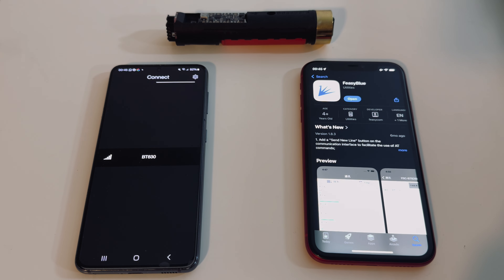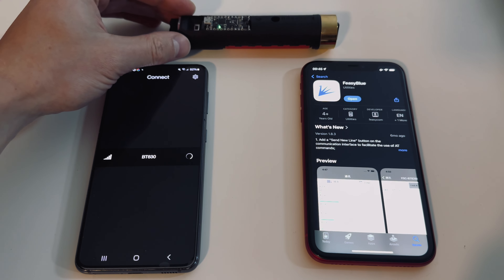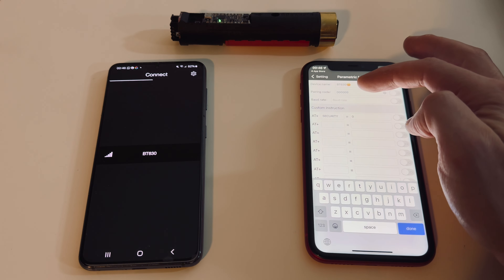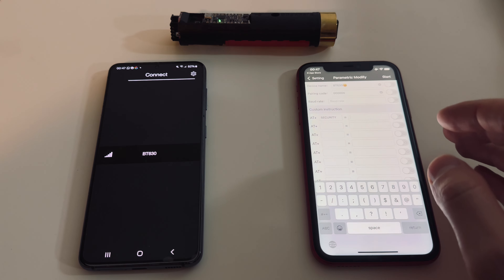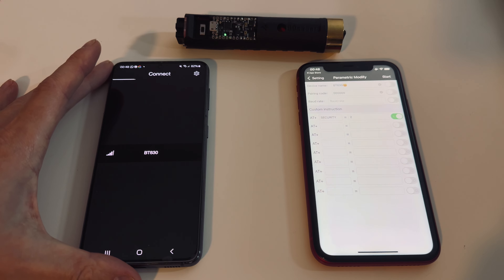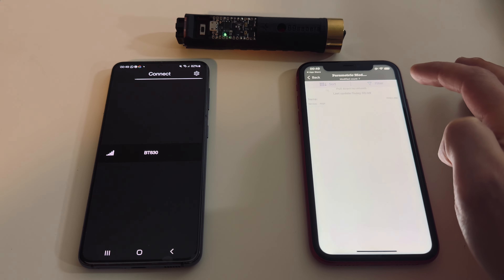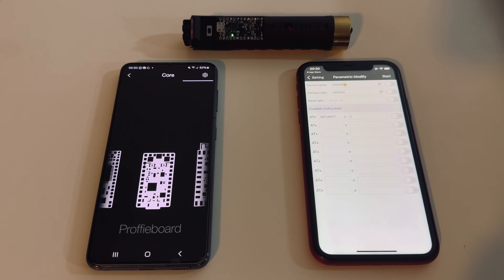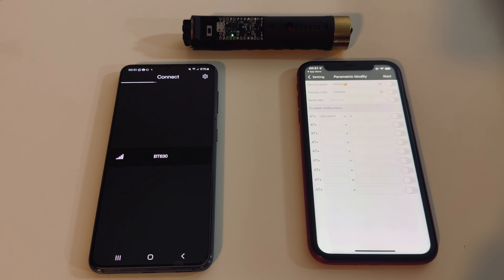How to fix 89sabers bluetooth connectivity issue with the ForceSync app on Android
A quick tutorial on how to fix 89sabers bluetooth enabled Proffieboard cores connectivity issue with the ForceSync app on Android.